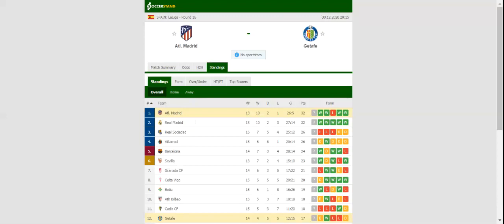ATLETICO MADRID VS GETAFE PREDICTION & BETTING TIPS - 30/12/2020